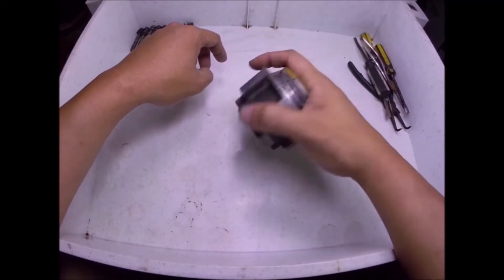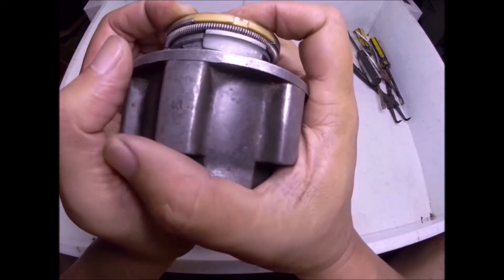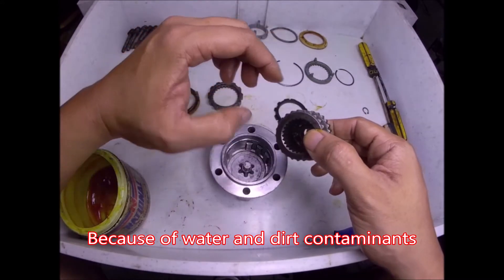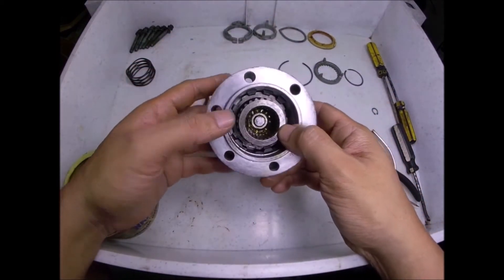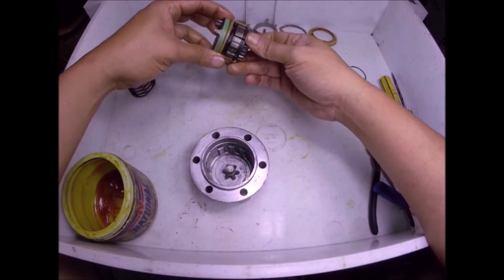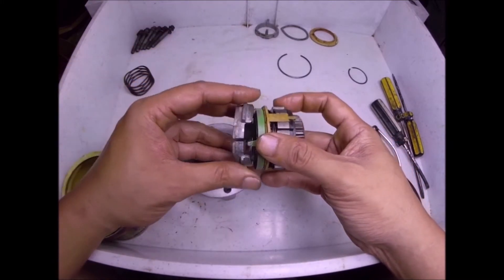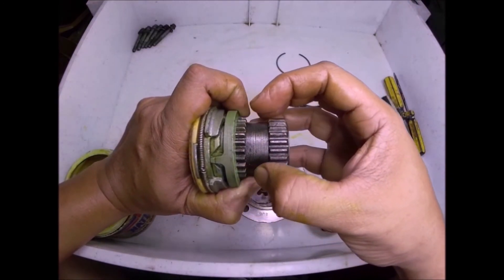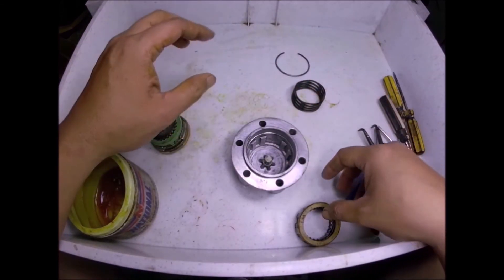4X4 Warn Auto Lock Hub How It Works In Detail - PART 4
Analyzing how the Warn 4x4 Auto Lock Hub works